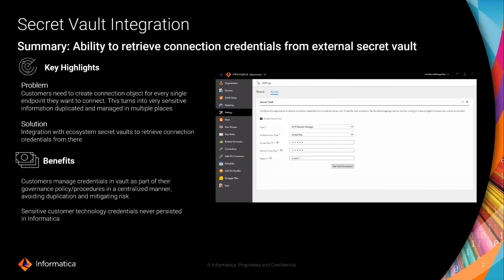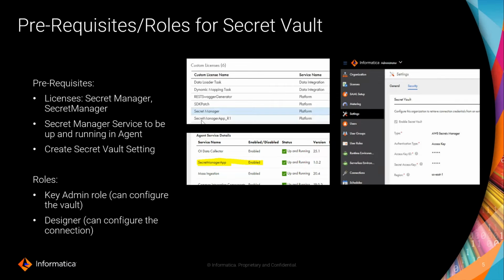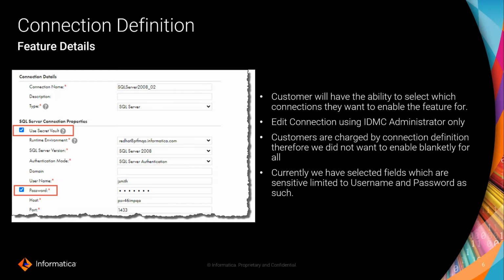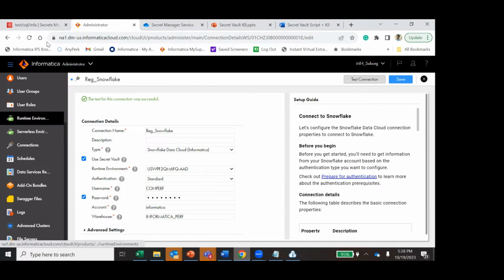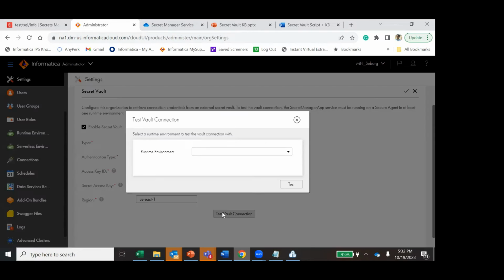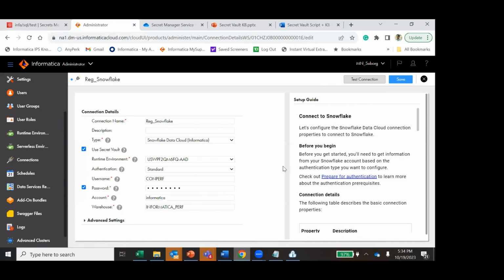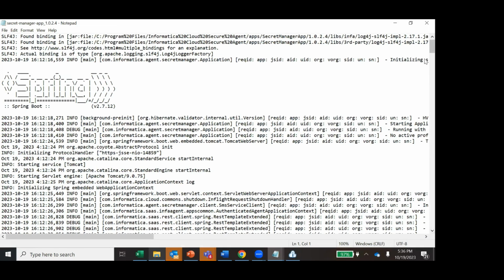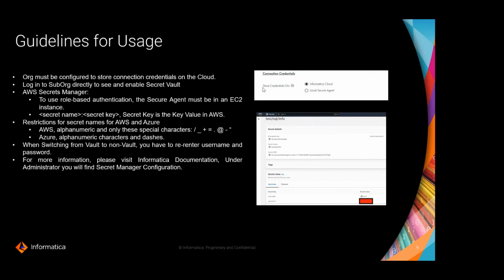Secret Vault Integration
This video discusses IDMC Secret Vault Integration.